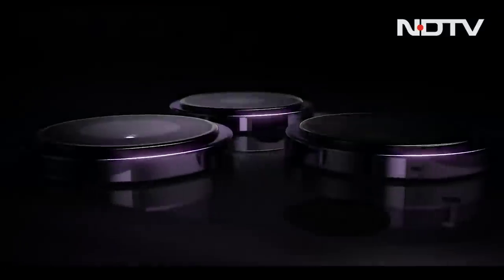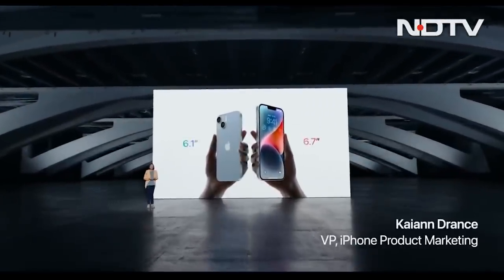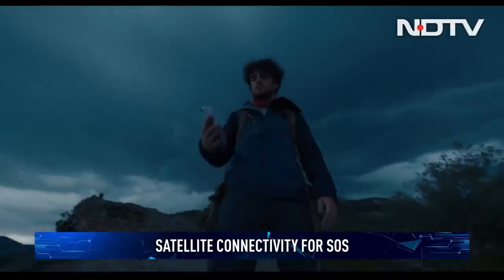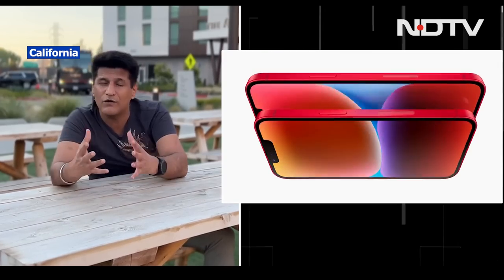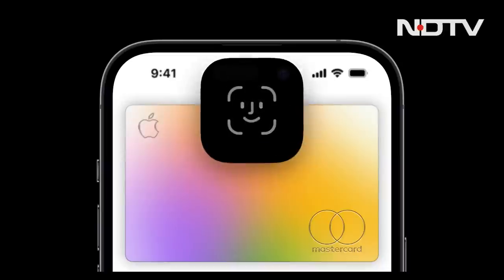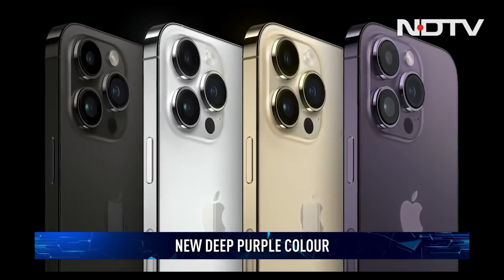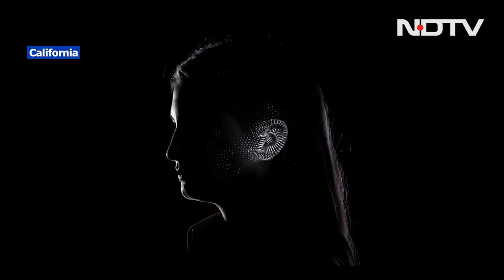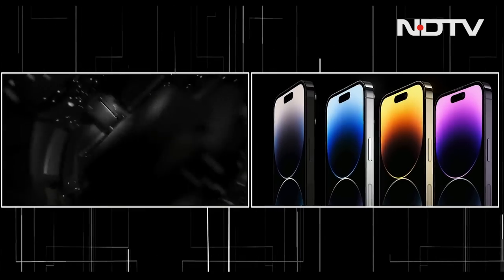Cell Guru at Apple's Biggest iPhone Launch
The much-awaited iPhone 14 series has finally been launched. The Pro versions of the iPhone 14 comes with the biggest upgrades ever seen. We tell you everything you need to know about the latest launch from Apple.